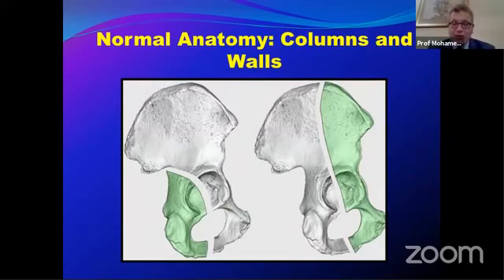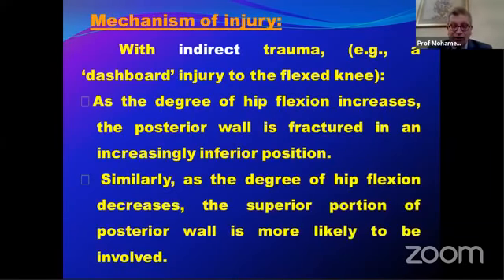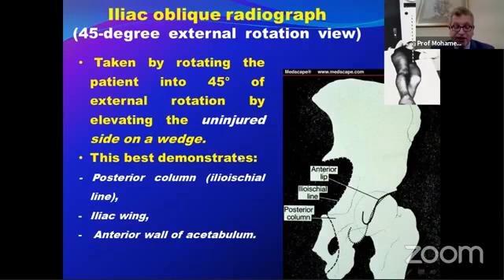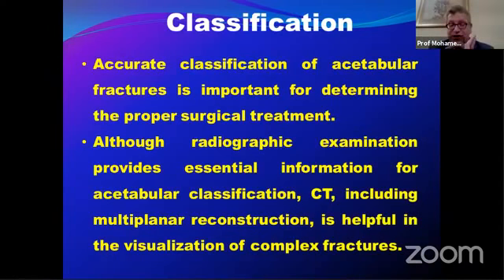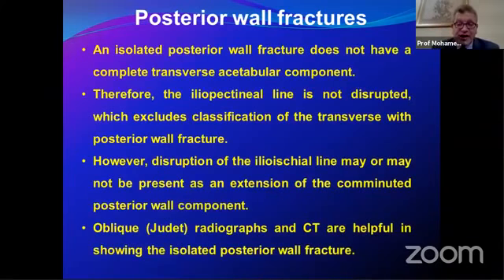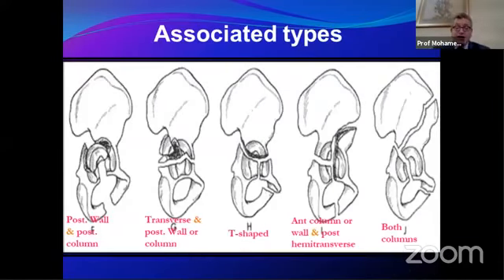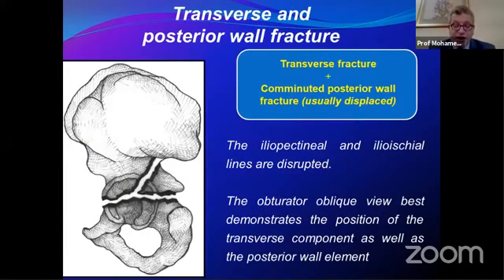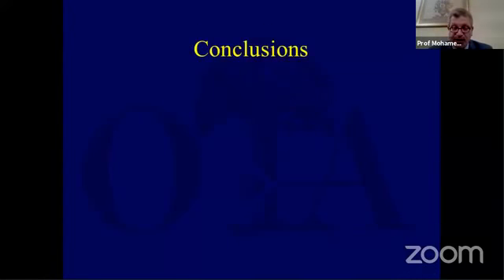Acetabular Fractures ( Prof. Mohamed Elashhab )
Title : Acetabular Fractures
Speaker :Prof. Mohamed Elashhab
Professor of Orthopedic Surgery and Head of Orthopedic Department - Benha University